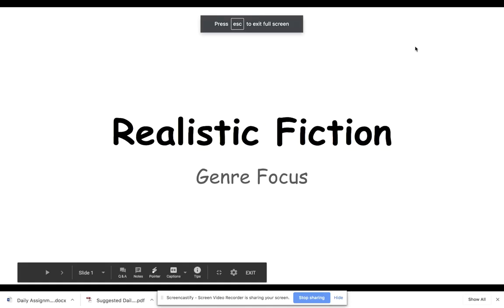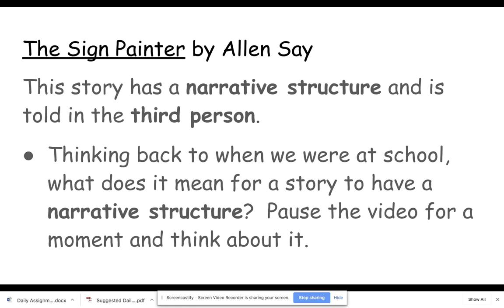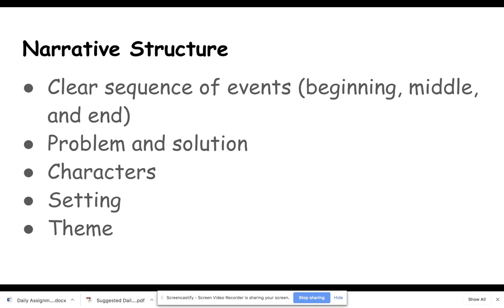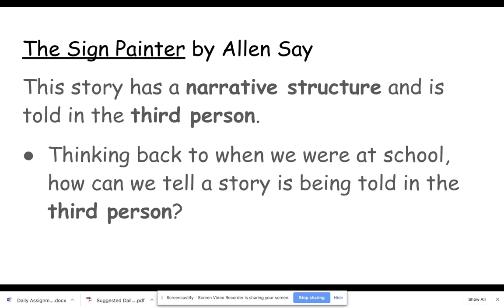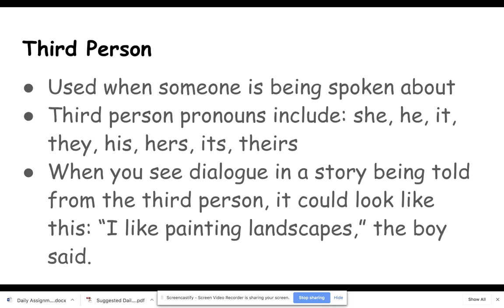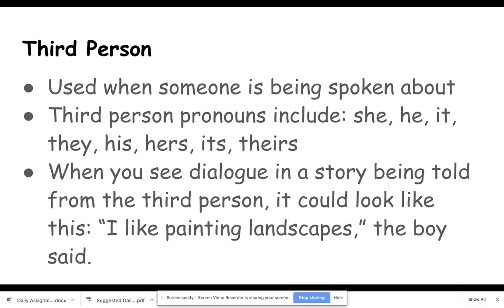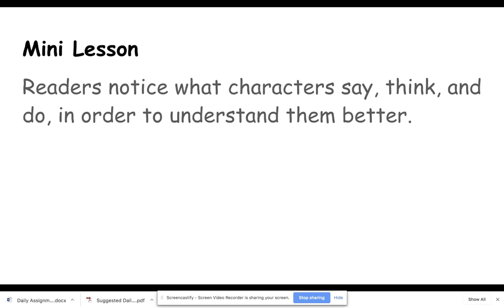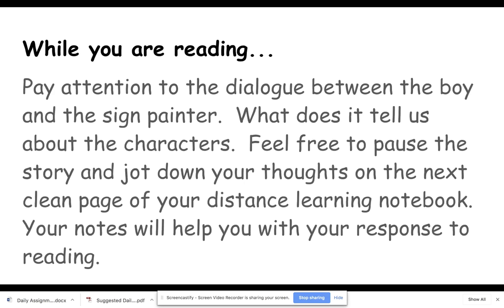Realistic Fiction 3/30/20 Mini Lesson